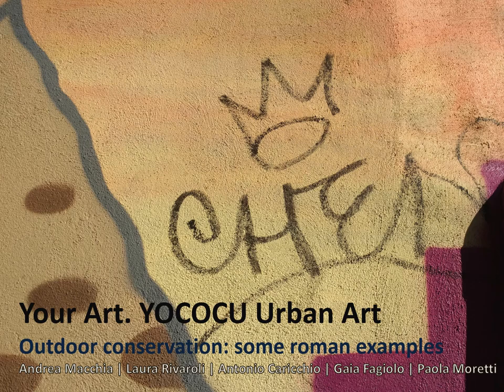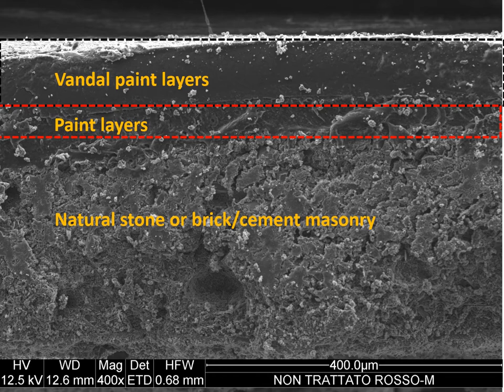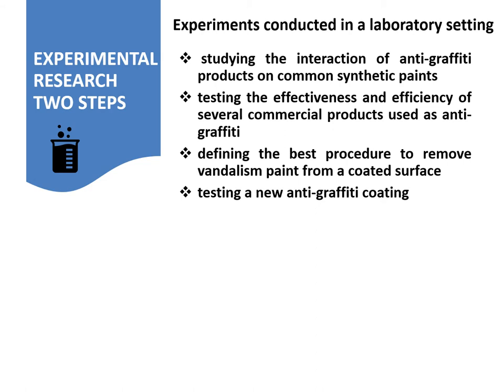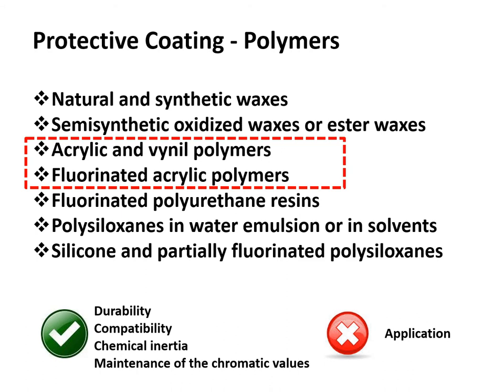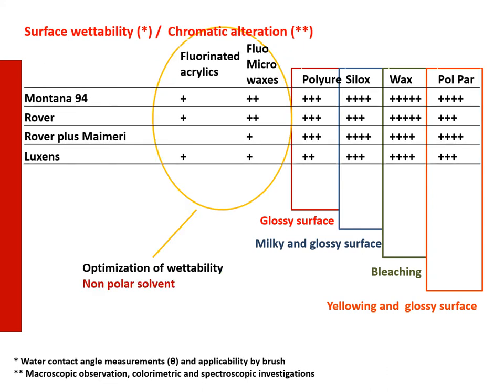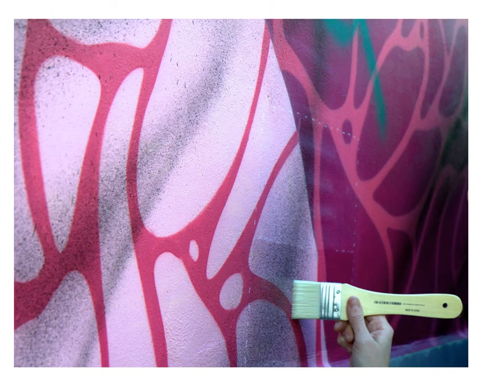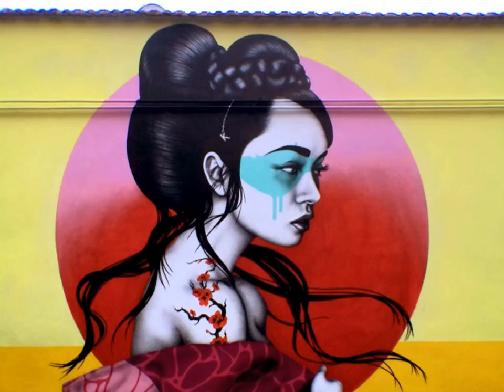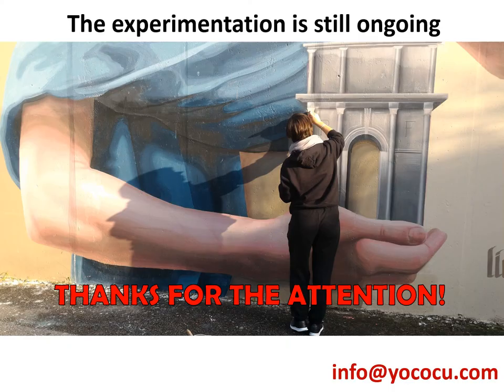Your Art. YOCOCU Urban Art Outdoor conservation: some roman examples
Video by Andrea Macchia | Laura Rivaroli | Antonio Caricchio | Gaia Fagiolo | Paola Moretti